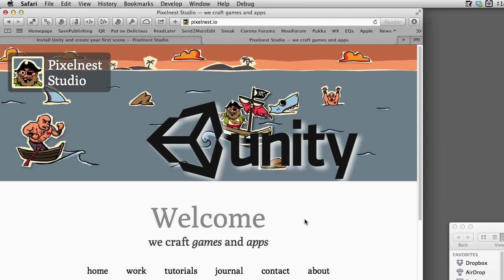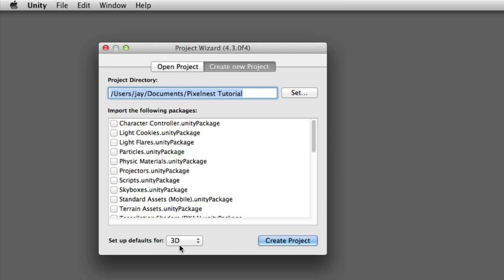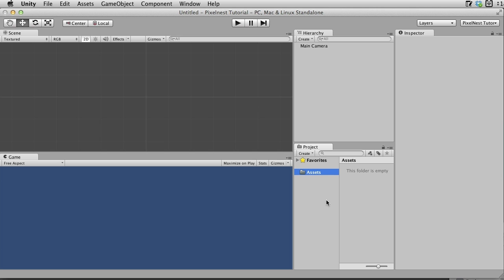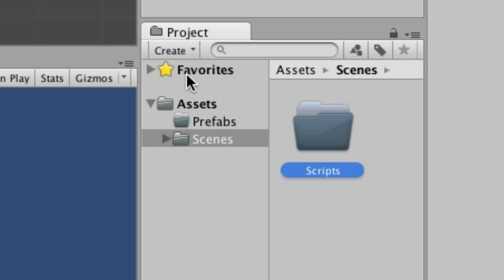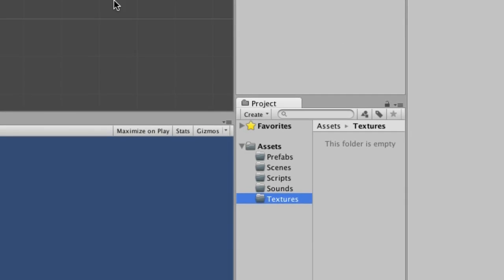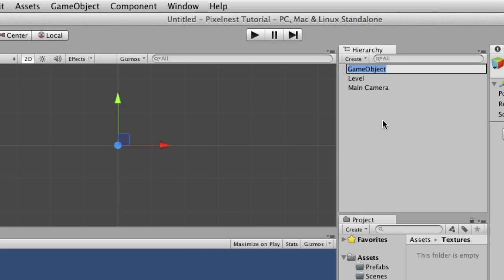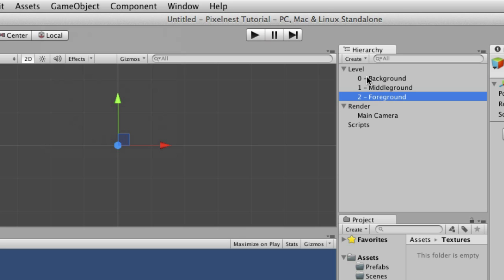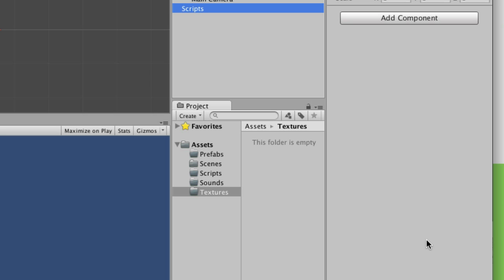Unity 2D Game - Create Your First Scene (1 of 11)